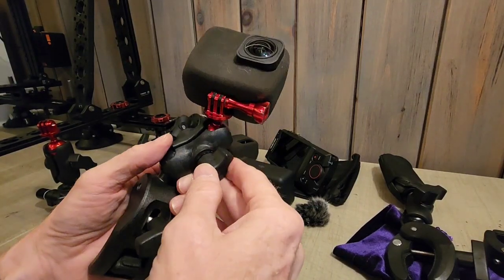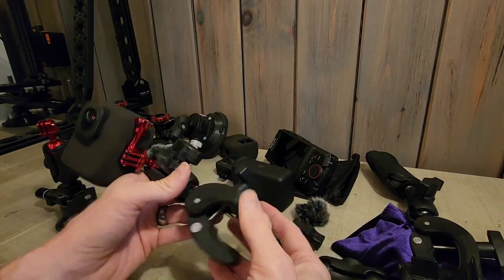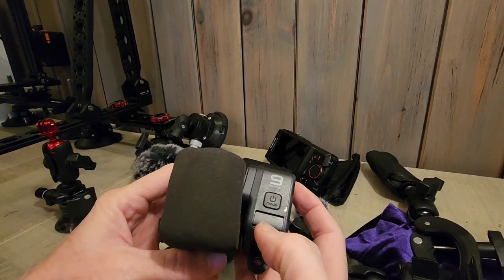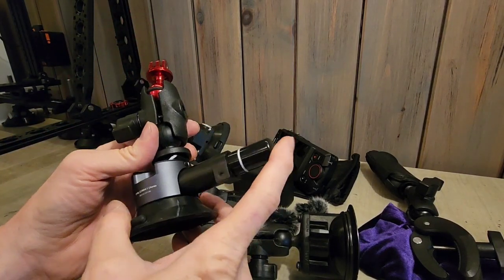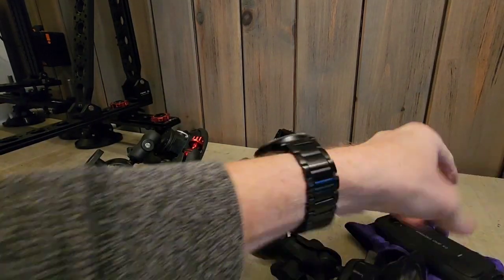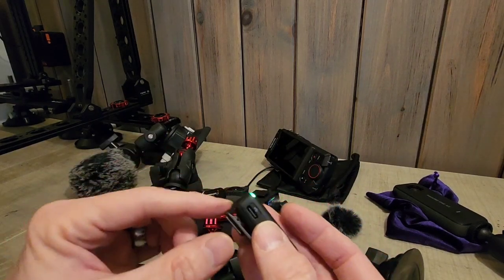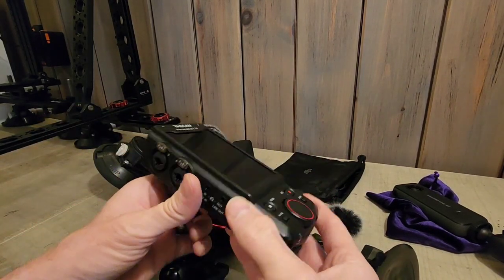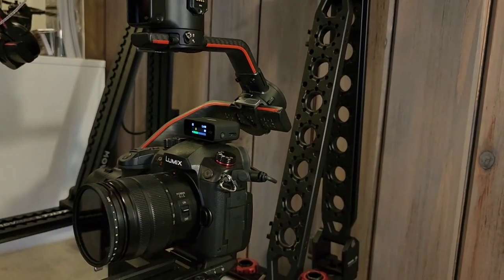My GoPro and audio setups.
What I've learned so far that works for me.  Maybe it will help others.